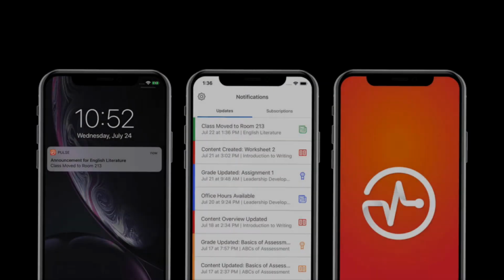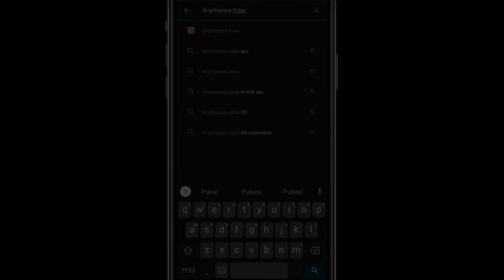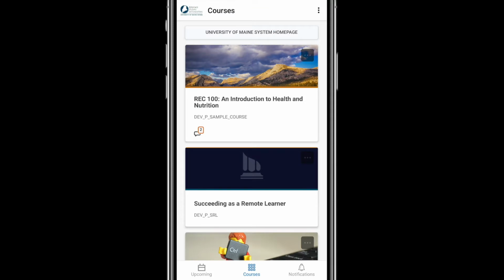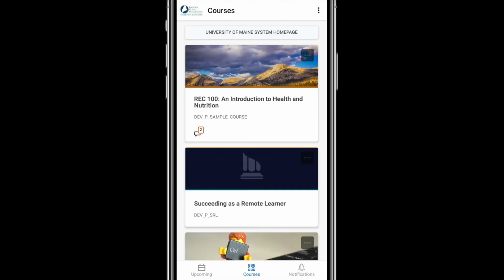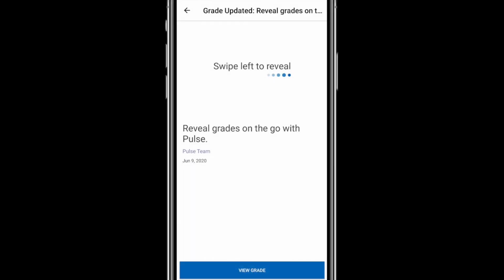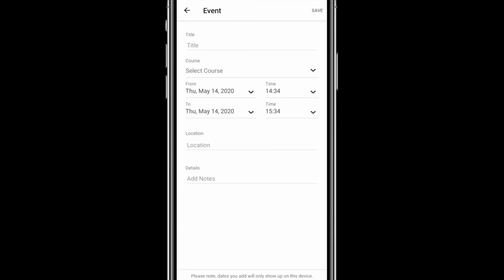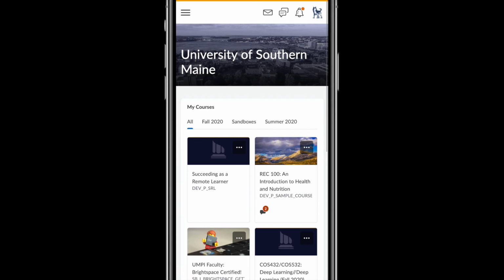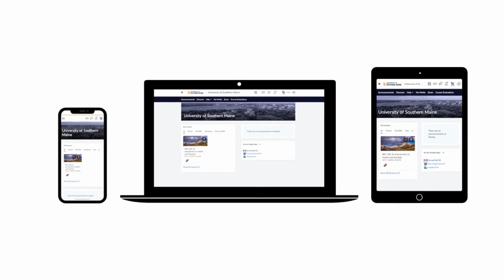Using Brightspace on a Mobile Device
Brightspace is designed to work just as well on mobile devices as it does on the computer.

In this video, you will be shown how to navigate BrightSpace on a mobile device, and how to download and use the Pulse app.